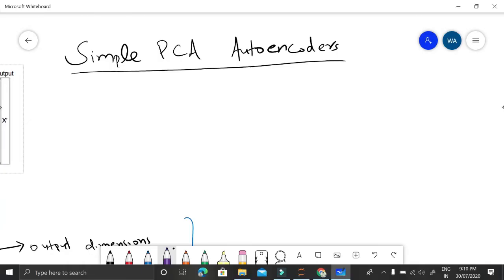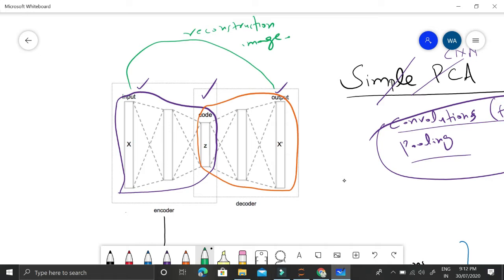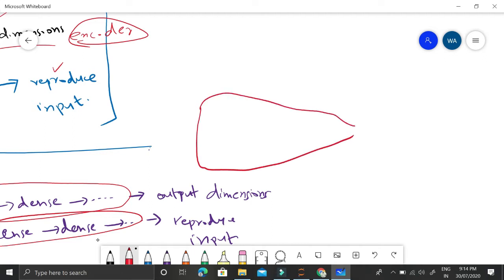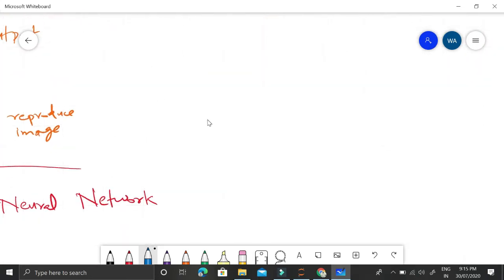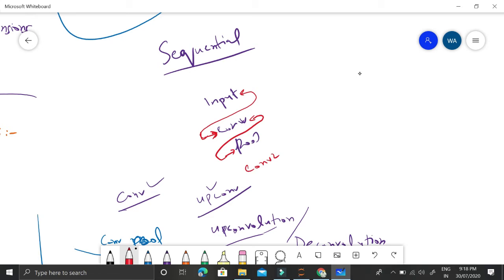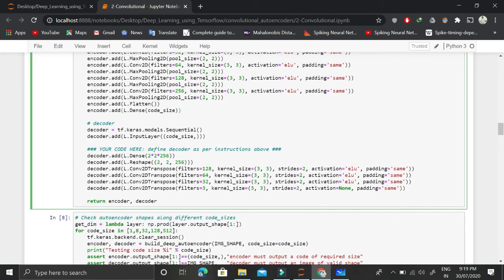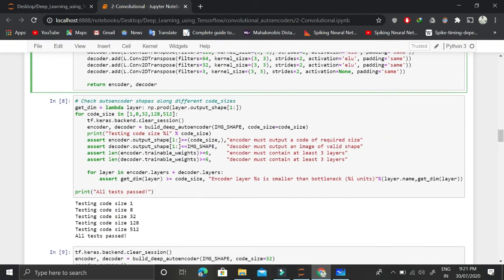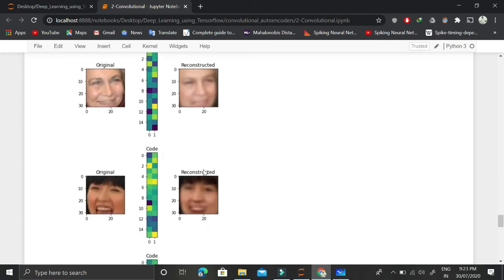Image Compression using Convolutional Neural Networks AutoEncoders.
This video contains implementation for Image Compression using Convolutional Neural Networks based AutoEncoders.